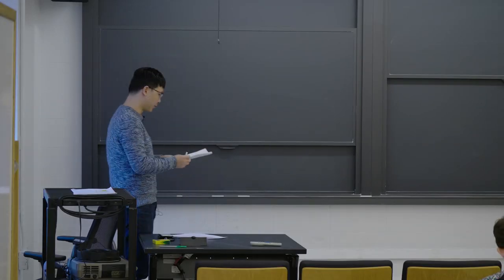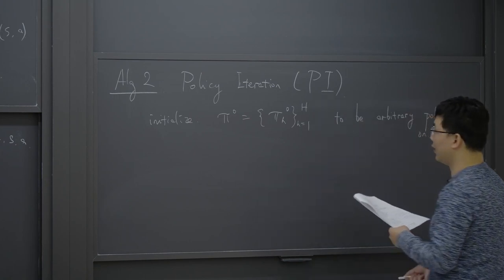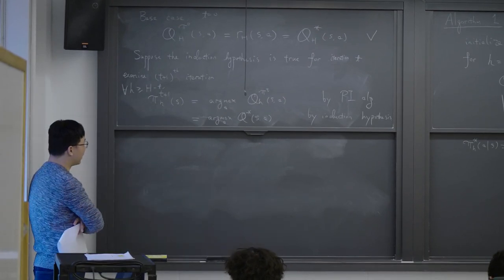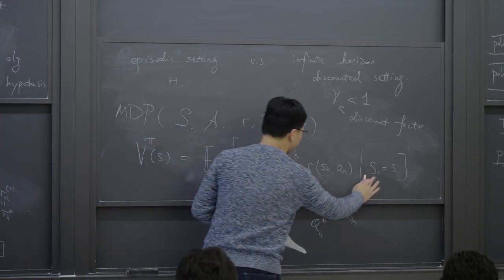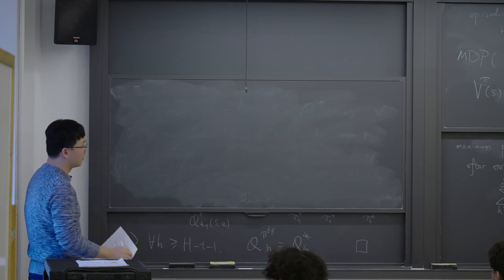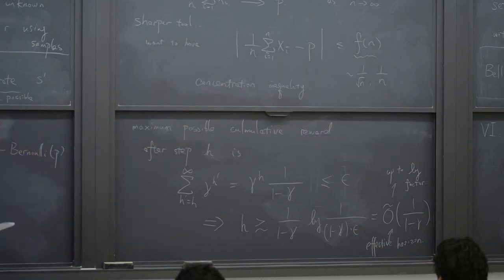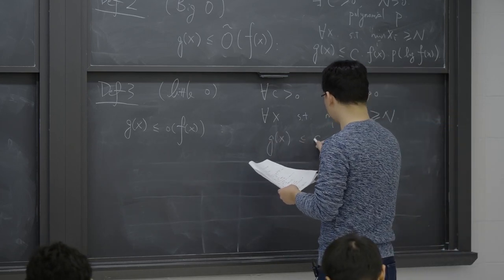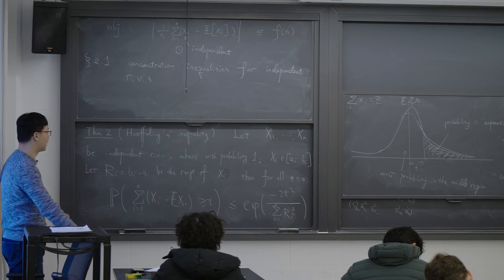Lecture 3: Foundations of Reinforcement Learning: Planning